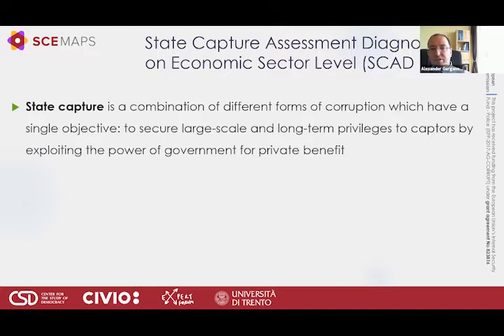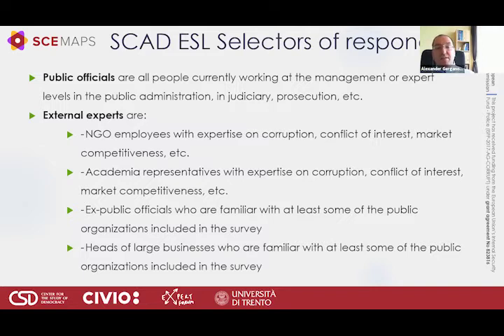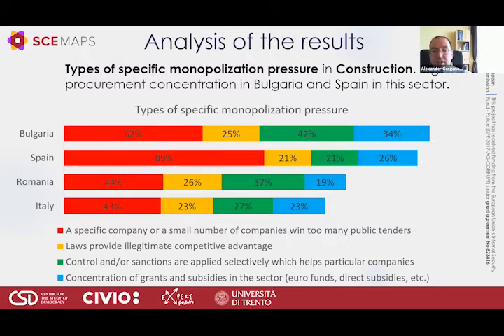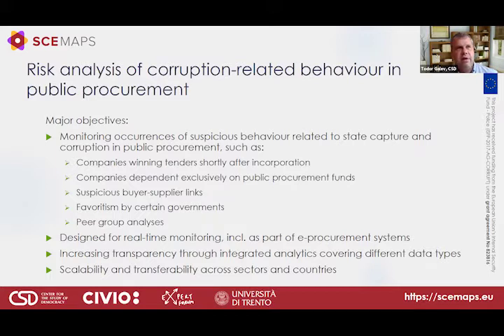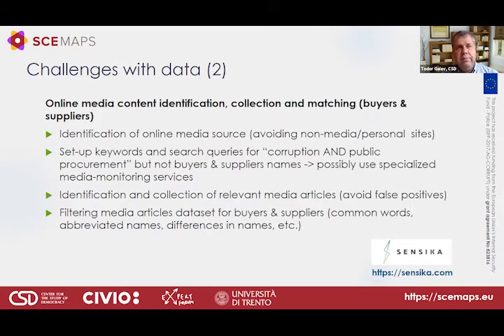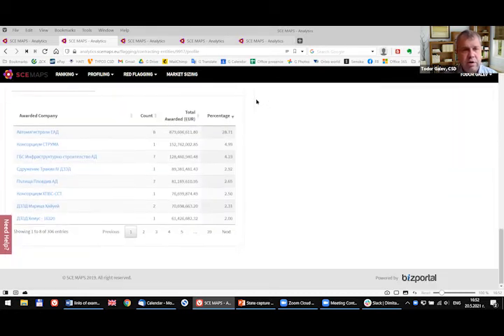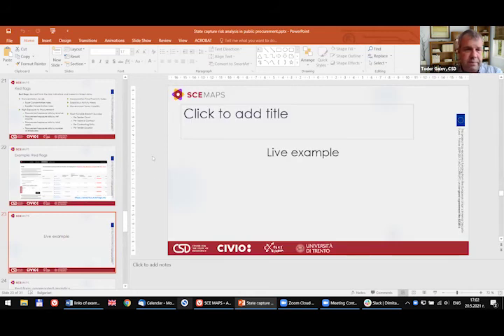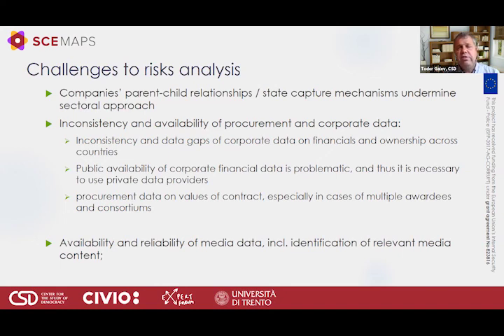Training Academy: Applying Innovative Methods for State Capture and Corruption Assessment (day 3)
The trainings will present an integrated set of innovative methodologies and their respective research instruments, recently developed and successfully piloted in several European countries under the SceMaps initiative for detecting and monitoring state capture and corruption at institutional and sectoral level. The methodologies complement each other and could be applied either as an integrated tool for comprehensive assessment or as separate instruments addressing particular issues. The training is designed to provide both new knowledge and practical skills, incl. through the use of the SceMaps online interactive tool and a dedicated Methodological training toolkit.

The video includes:
Presentation: State Capture on Economic Sectors Level assesses state capture symptoms and vulnerabilities at sectoral level and in key regulatory and control institutions. It collects experts’ assessments via an online survey, and the results are used for constructing index-based estimations of state capture pressure that are comparable across sectors and countries.
D-r Alexander Gerganov, Senior research fellow, Center for the Study of Democracy

Presentation: Big-data analytics for risk assessment of corruption-related behaviour in public procurement uses a set of “red flags” indicators for both buyers (contracting authorities) and suppliers (companies). It is based on the analysis of linked data, integrating public procurement data, company financial and ownership information and media alert system. SceMaps online interactive tool has been developed as a pilot application of red-flags and profiling features in three economic sectors and four countries.
D-r Todor Galev, Director of research, Center for the Study of Democracy